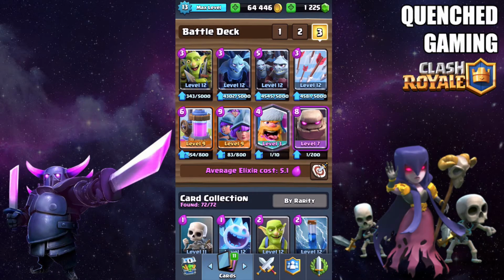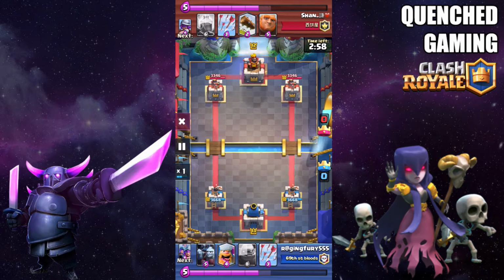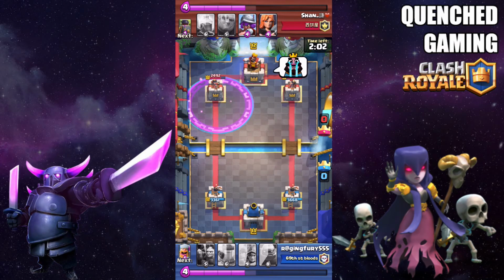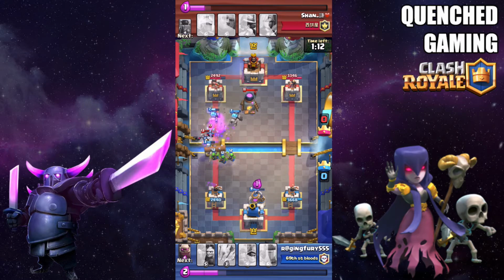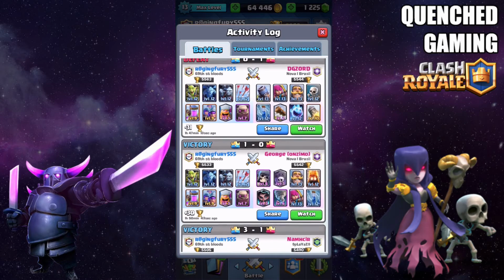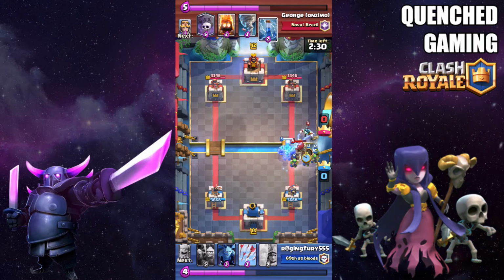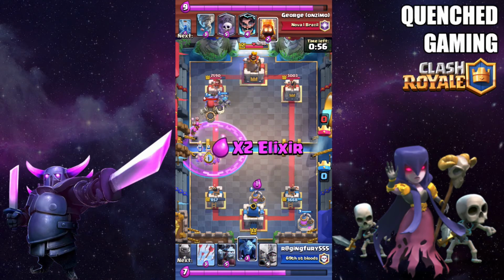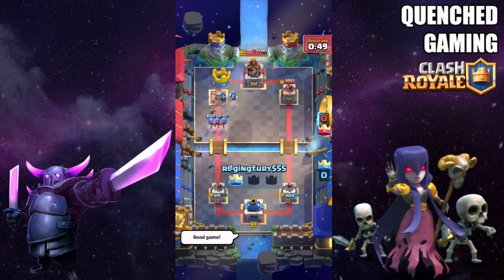Clash Royale - MASTER III GOLEM BEATDOWN DECK